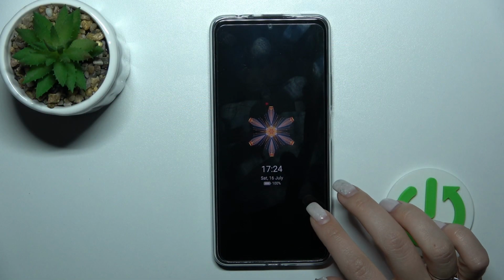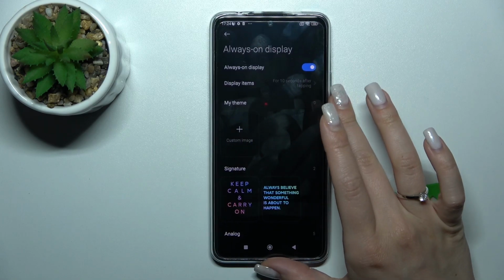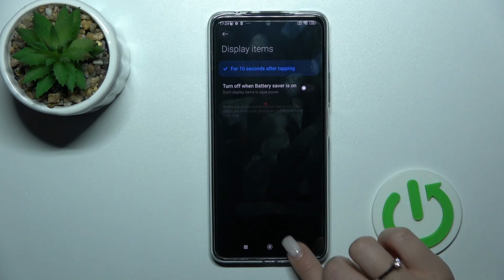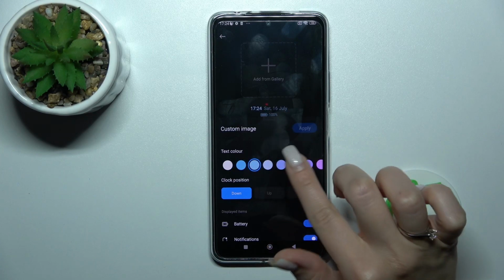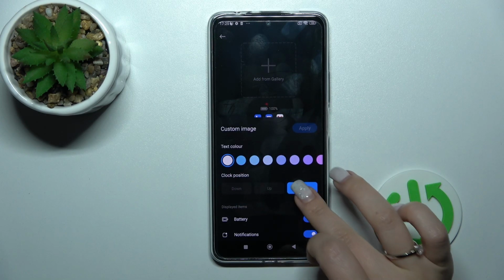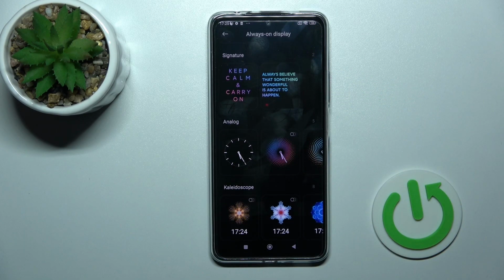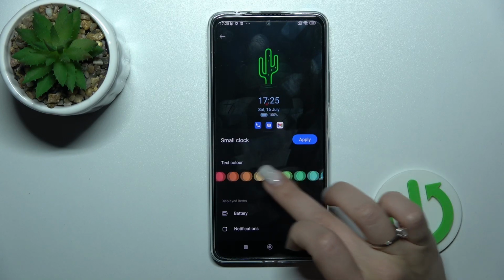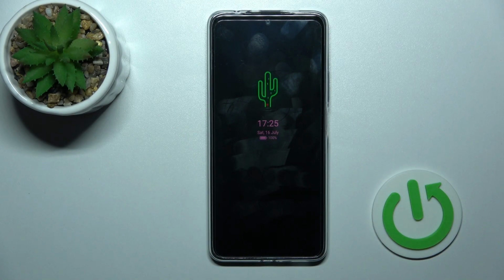How to Customize Always on Display in XIAOMI Redmi Note 11 Pro+ – AoD Personalization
If you wish to customize literally everything in your XIAOMI Redmi Note 11 Pro+, even always on display, then here we are coming with help! In this tutorial we would like to show you how easily you can find proper section, which will allow you to easily personalize the always on display. Thanks to this you’ll be able to pick “theme” and other details which you like the most. So let’s follow all shown steps and successfully customize always on display.